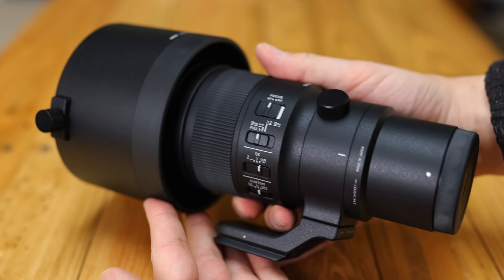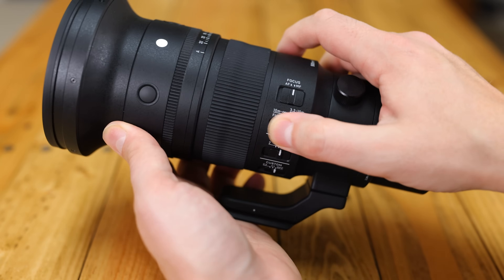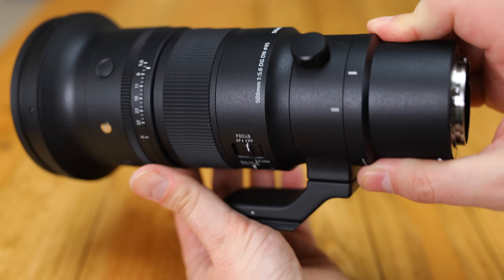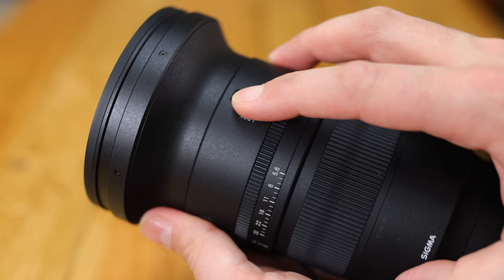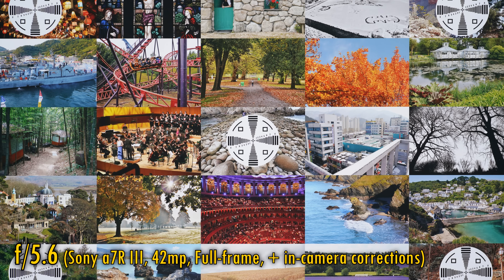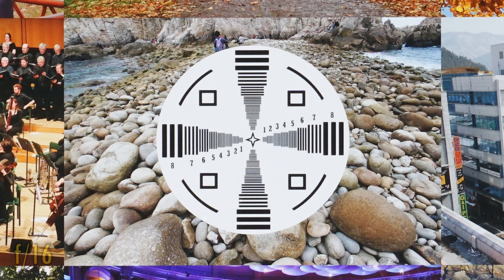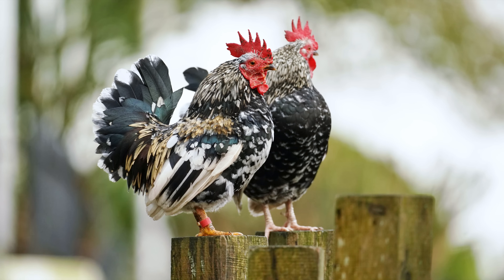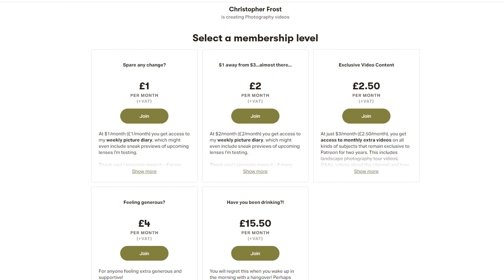Sigma 500mm f/5.6 DG DN 'Sports' lens review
One of the smallest conventional super-telephoto lenses ever made!

AudioTechnica AT2020USB+ Microphone Rode Smartlav+